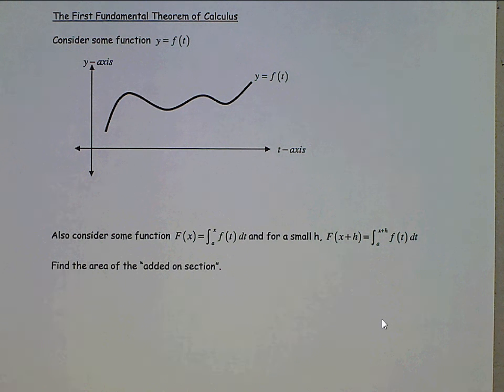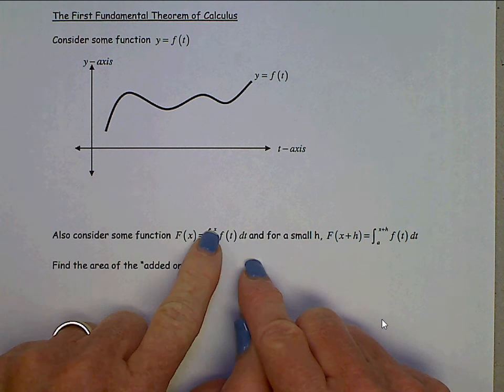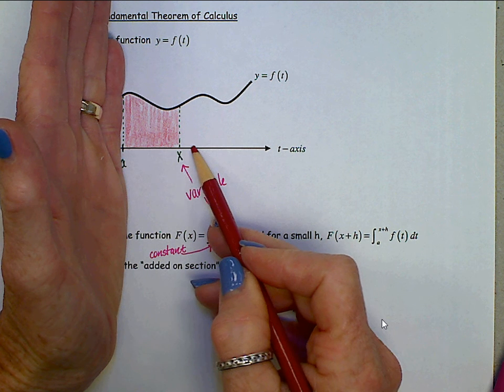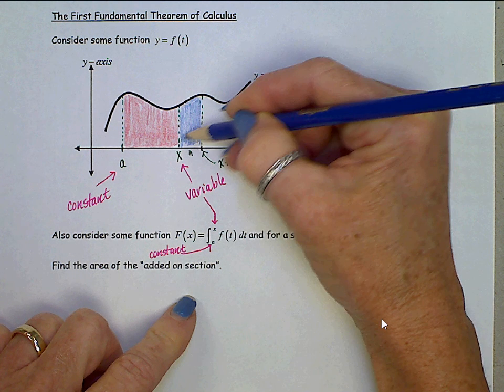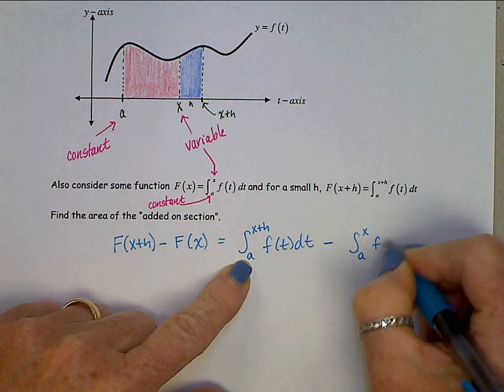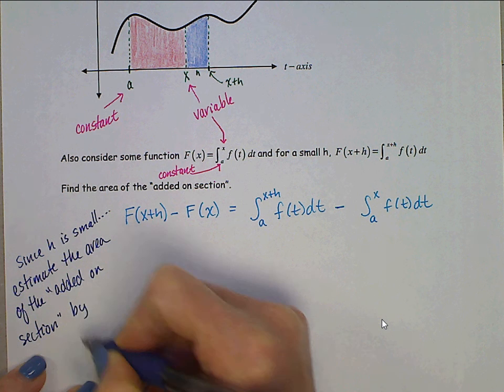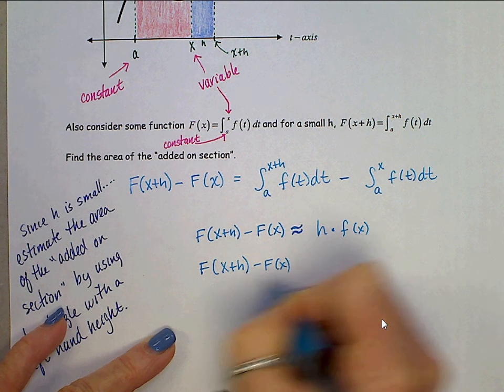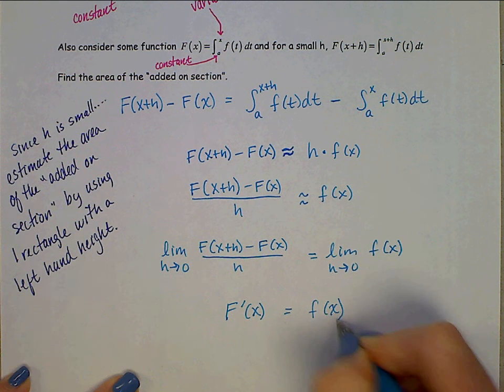APC AB video 5 4 p5